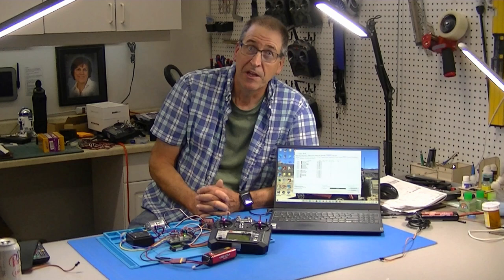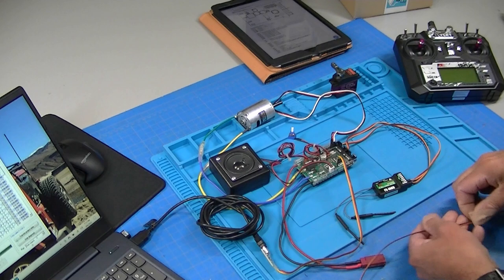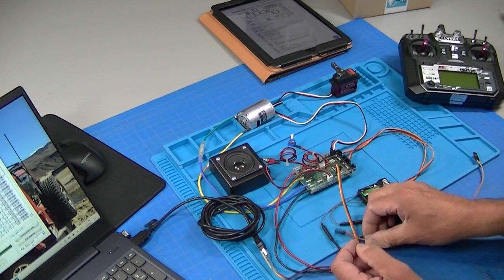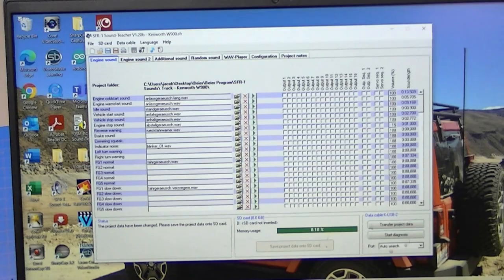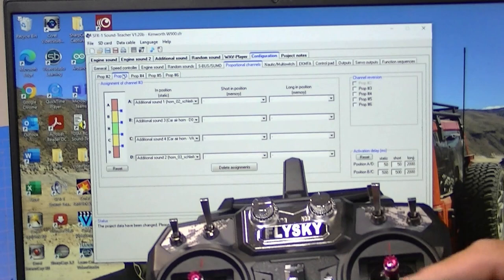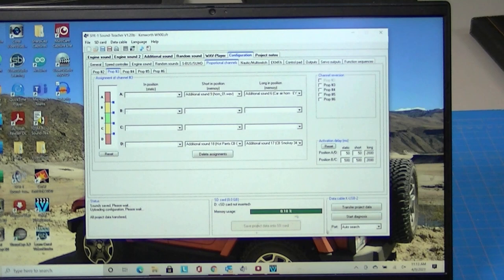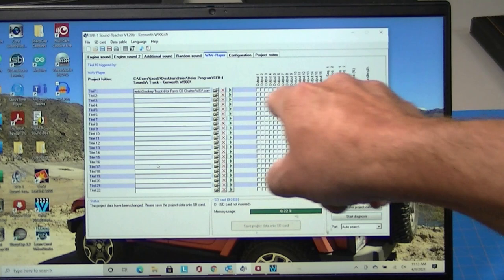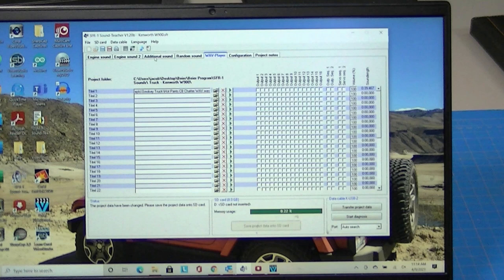Beier RC SFR-1 Part 2 Speed, Light & Sound Controller for Tamiya Semi's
Part two of a multi part series on the Beier SFR-1 speed, sound and light controller for RC models.  In this part we add additional sounds and set up control features for them.